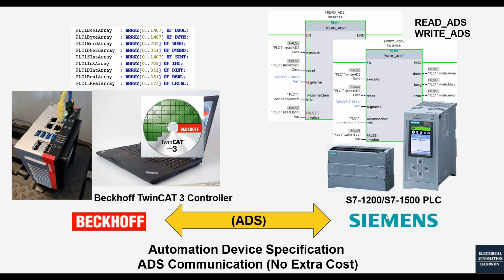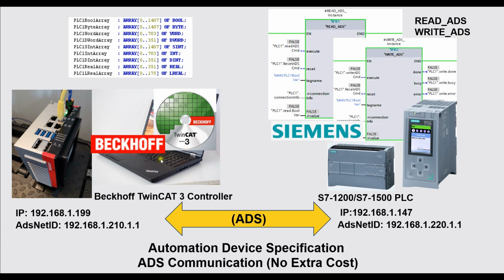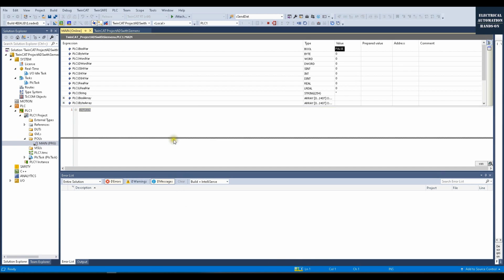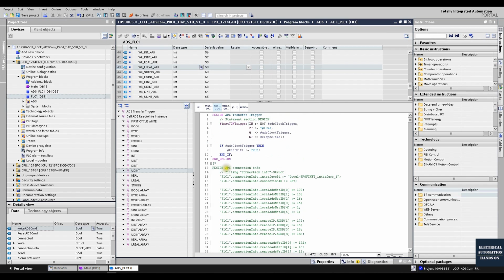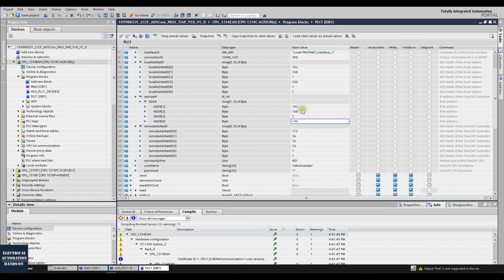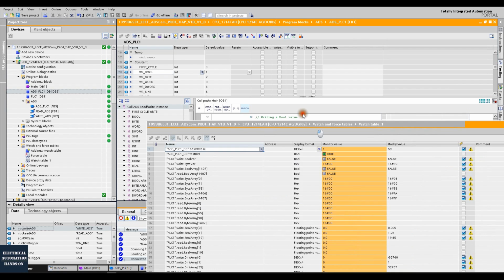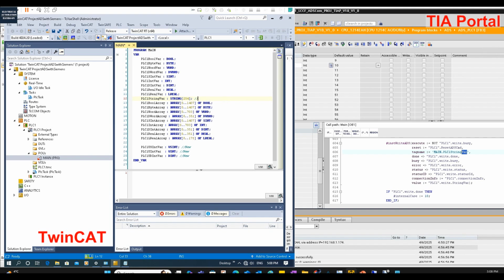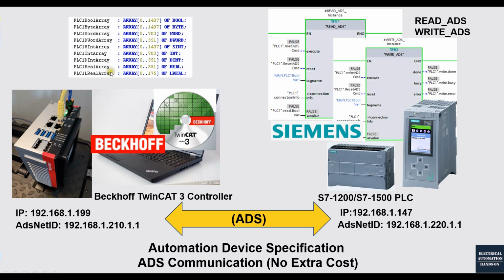COM37. Siemens PLC ADS Communication with Beckhoff TwinCAT PLC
[OPC UA - Beckhoff TwinCAT3]
COM25. OPC UA Beckhoff - TwinCAT 3 TF6100 (OPC UA Client) and Siemens S7-1200 PLC(OPC UA Server)

ADS block for Beckhoff Communication: ID 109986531

TwinCAT Tags:
PROGRAM MAIN
VAR
 PLC1BoolVar : BOOL;
 PLC1ByteVar : BYTE;
 PLC1WordVar : WORD;
 PLC1DWordVar : DWORD;
 PLC1SIntVar : SINT;
 PLC1IntVar : INT;
 PLC1DIntVar : DINT;
 PLC1RealVar : REAL;
 PLC1LRealVar : LREAL;
 PLC1BoolArray : ARRAY[0..1407] OF BOOL;
 PLC1ByteArray : ARRAY[0..1407] OF BYTE;
 PLC1WordArray : ARRAY[0..703] OF WORD;
 PLC1DWordArray : ARRAY[0..351] OF DWORD;
 PLC1SIntArray : ARRAY[0..1407] OF SINT;
 PLC1IntArray : ARRAY[0..703] OF INT;
 PLC1DIntArray : ARRAY[0..351] OF DINT;
 PLC1RealArray : ARRAY[0..351] OF REAL;
 PLC1LRealArray : ARRAY[0..175] OF LREAL;

 PLC1StringVar : STRING[254]; //added Var
 PLC1USIntVar : USINT; //New
 PLC1UIntVar  : UINT; //New
 PLC1UDIntVar : DINT; //New
 PLC1USIntArray : ARRAY[0..1407] OF USINT;  //New
 PLC1UIntArray : ARRAY[0..703] OF UINT;  //New
END_VAR